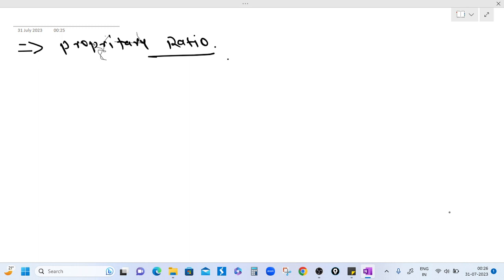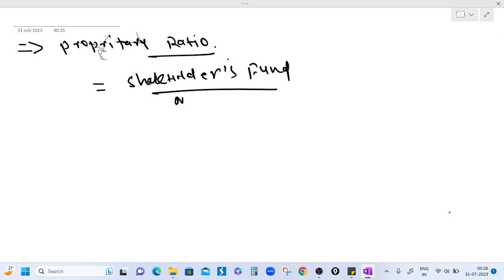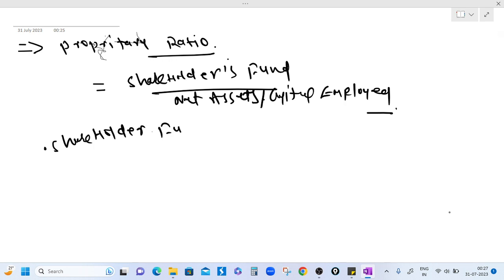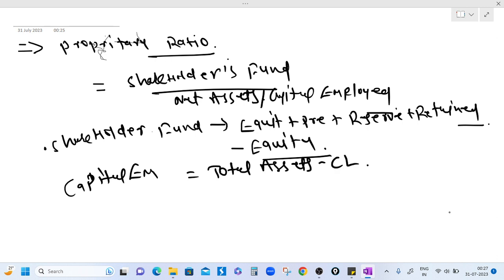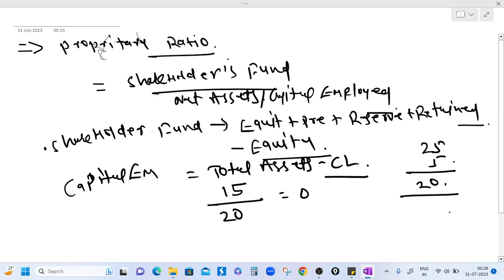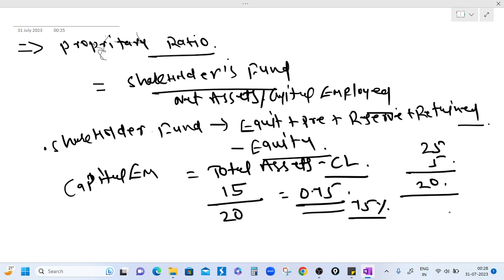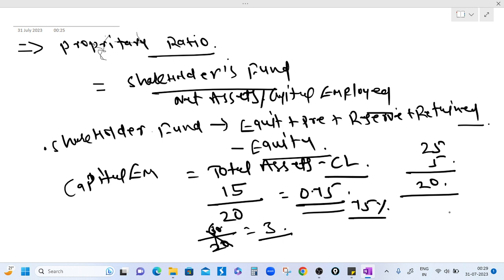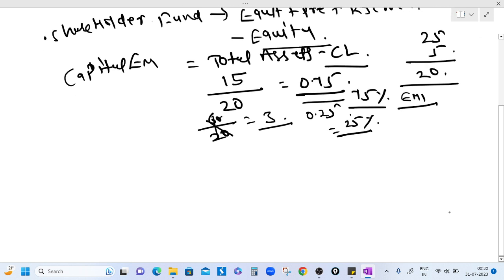What is Proprietary Ratio